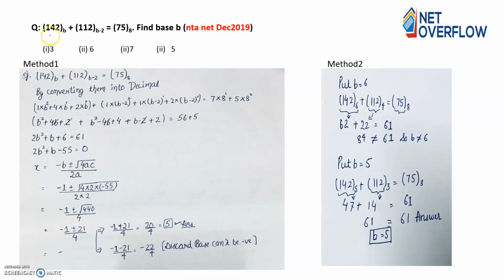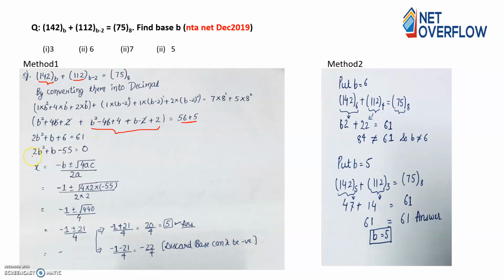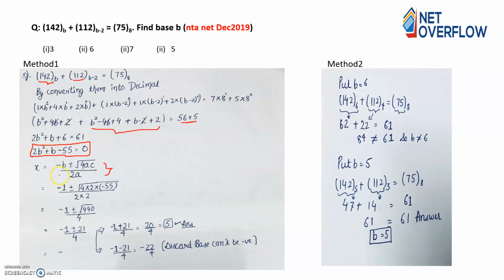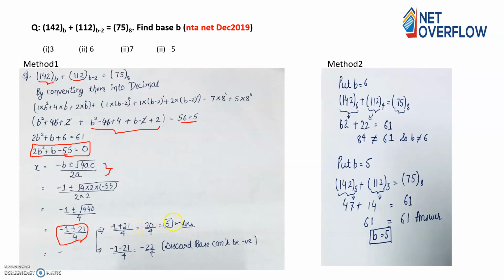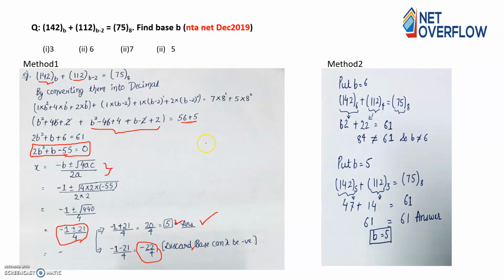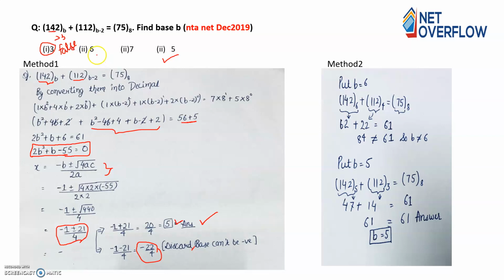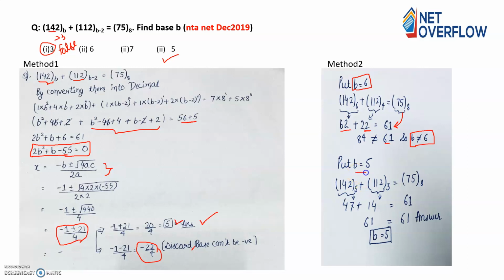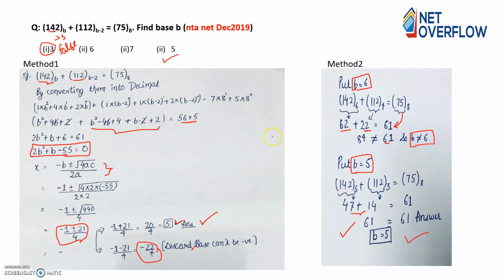(142)b+(112)b-2=(75)8 | Findbaseb | NumberSystem | SolutionNtanetDec2019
In this video you will get the solution of (142)b + (112)b-2 = (75)8. Find base b  , question asked in UGC NET DEC 2019